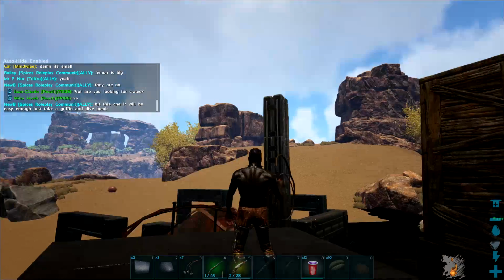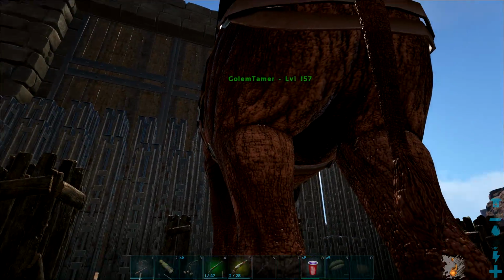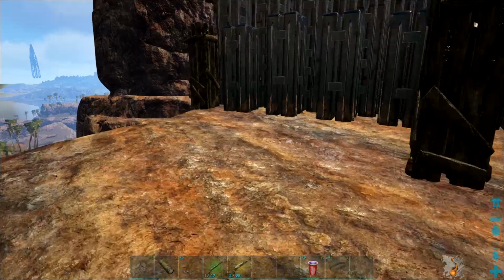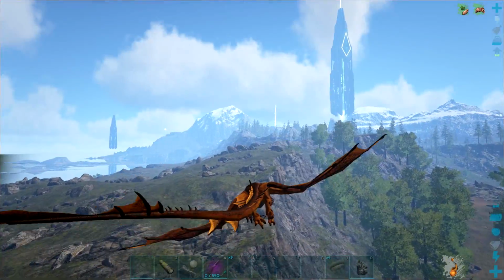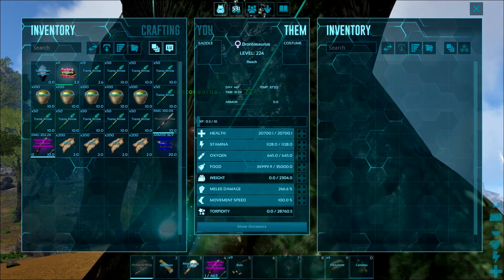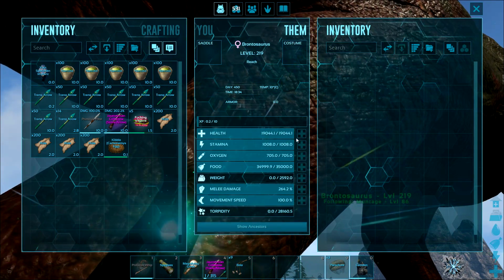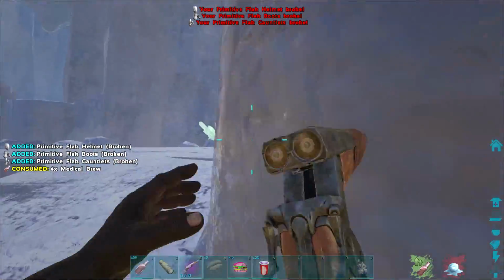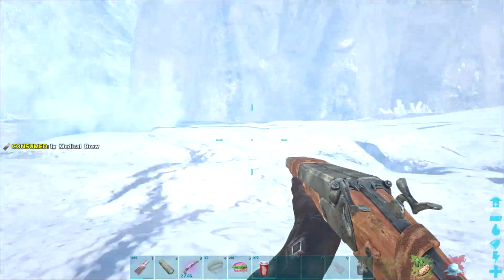EASY GIGA TAME AND SQUID FAIL!! Official PvP - Let's Play Episode 10 - Ark: Survival Evolved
Hey guys, in this episode EASY GIGA TAME AND SQUID FAIL!! Official PvP - Let's Play Episode 10 - Ark: Survival Evolved we tame a Giga, attempt to tame a squid, find some pretty nice brontos for breeding and a bunch of fails. Hope you guys enjoy!